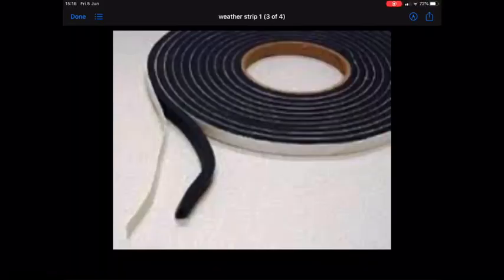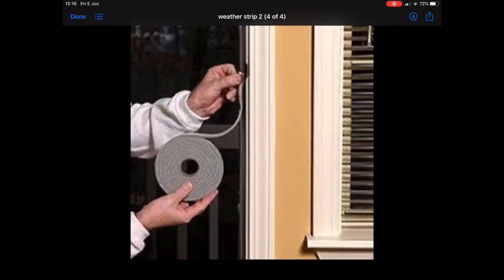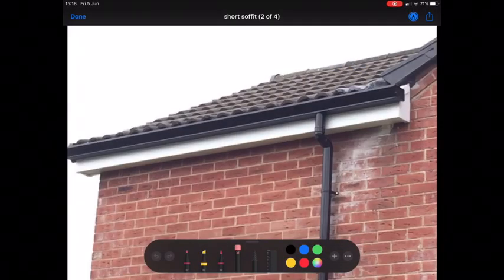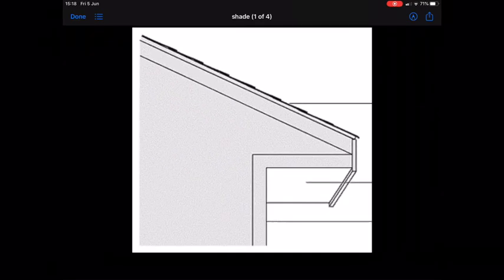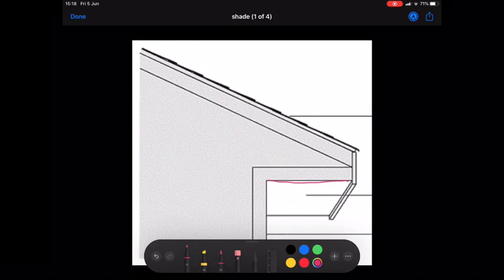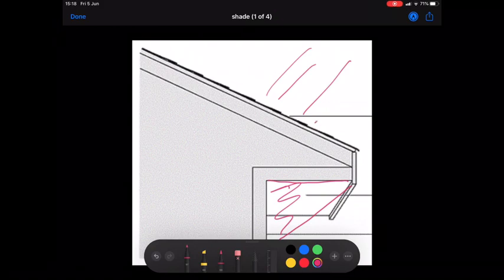5 June 2020